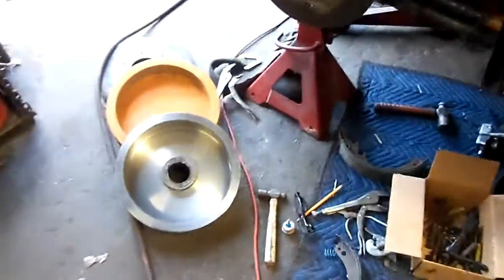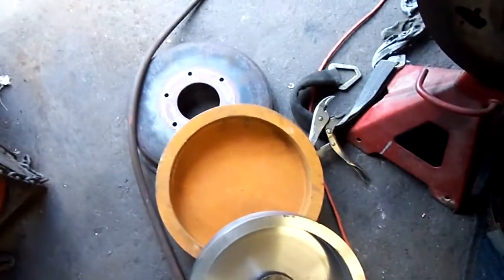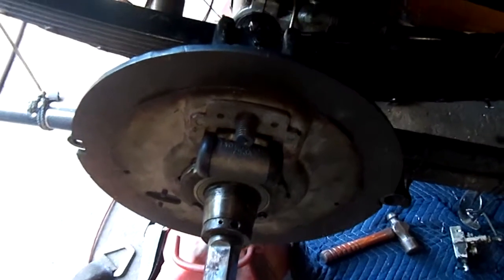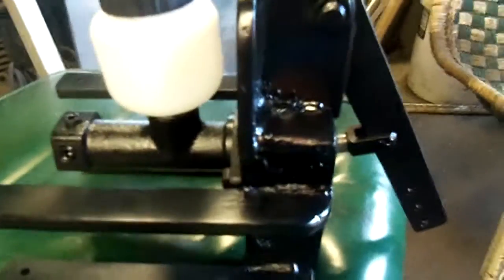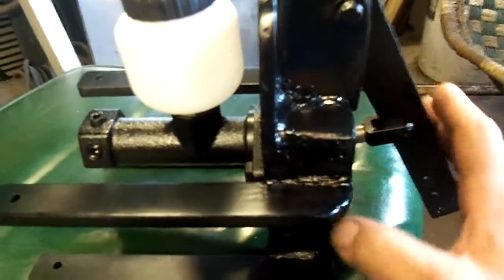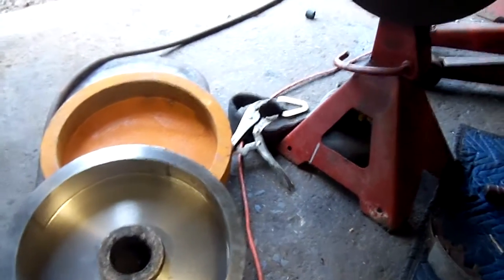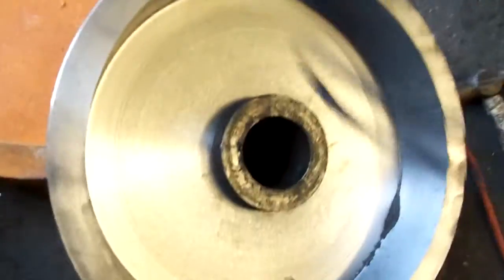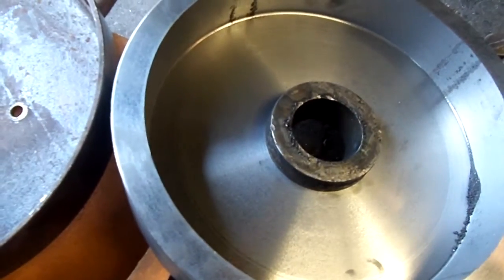Stanley Steam Car 1916 Hydraulic Brake Conversion Lewistown Pa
!916 Stanley Steam Car Mechanical brakes to Hydraulic Brakes Conversion, New cast drums 12''x 2'' Chevy 1970 pick up truck Backing Plates and hardware. Volkswagen Master cylinder 1965 Camper with reservoir, with mechanical  advantage adjustment. Done in Lewistown Pa at Barnes Machine Shop. Part 1 of 3 Thanks